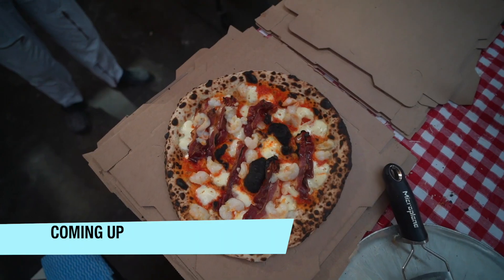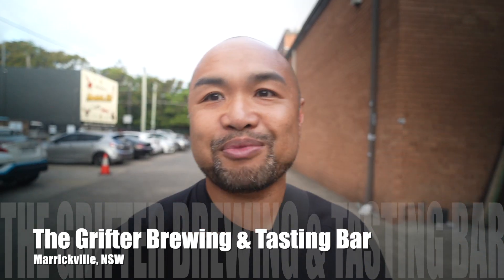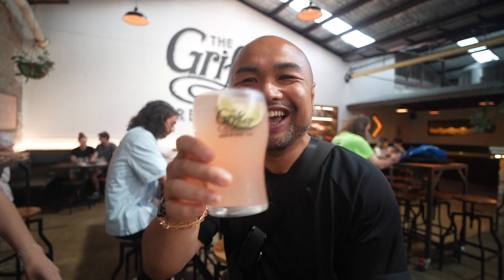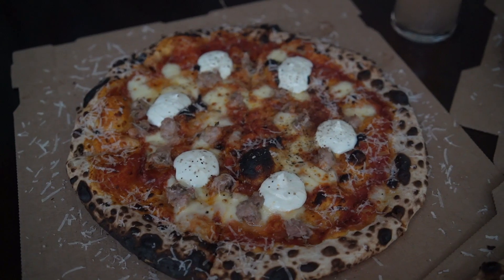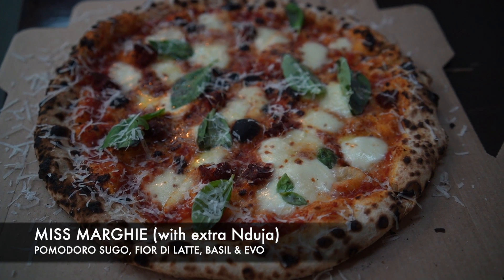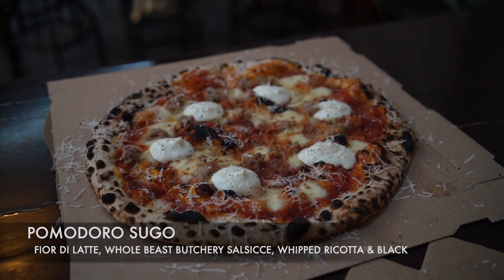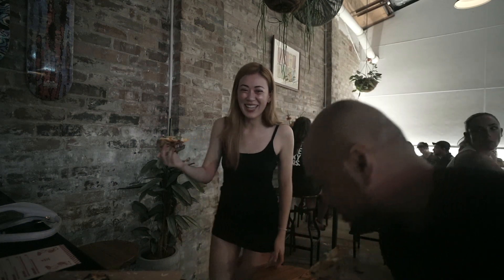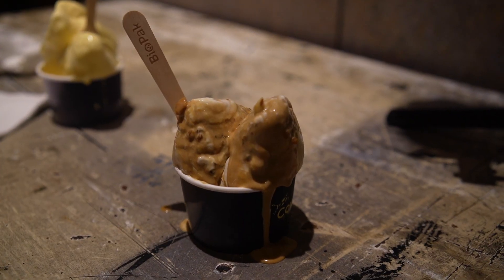Filipino guy goes on date with Eurasian girl at Pizzas Bros Sydney pop-up event. Gozney Oven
Taking a quick break from my Korea vlogs. I'm presently back in Sydney and I have been invited by Pizza Bros AU to their pizza pop-up at the Grifter Brewing & snack bar in Marrickville. The pizza bros are normally at the Dolphin Hotel and other events but they are at the Grifter during March 2023 every Wed and Thurs.

I also took the sweet, lovely and beautiful Annie with me on a fun Pizza date at the event. Keep watching to see how it all turned out.

Let'sss goooooooo!!